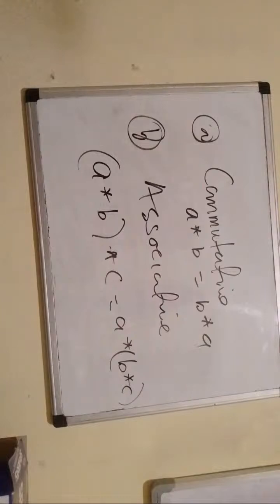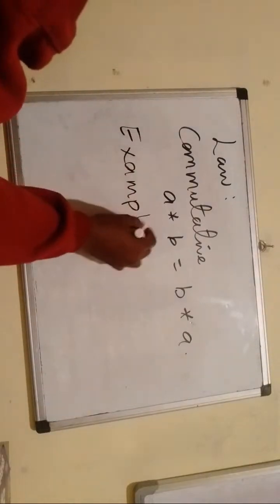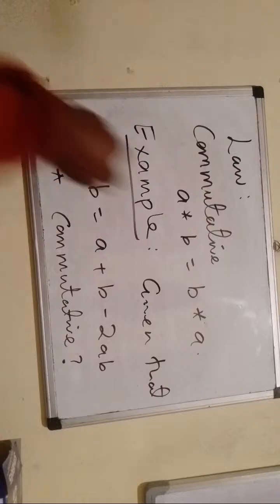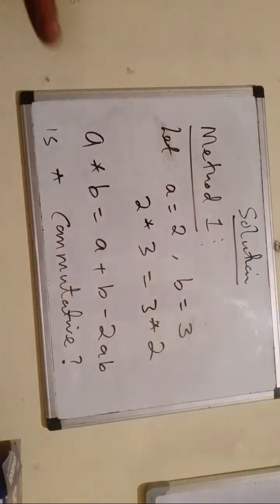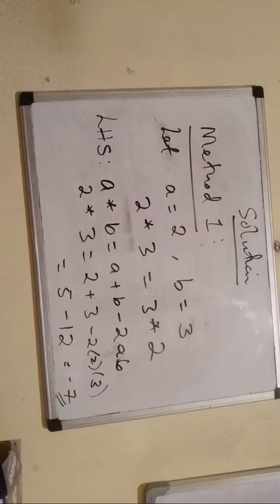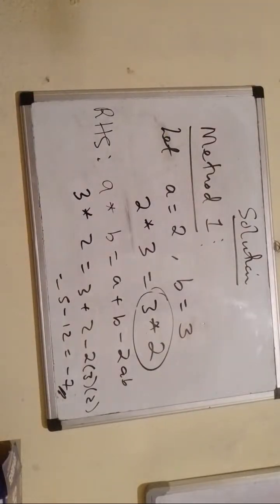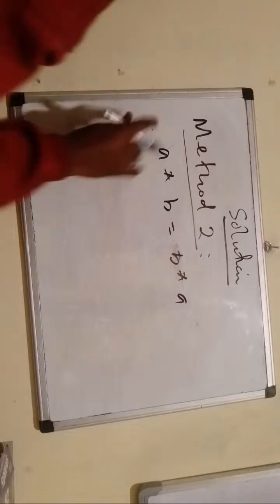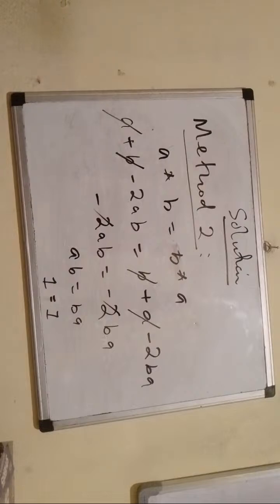COMMUTATIVITY ( BINARY OPERATIONS) Example